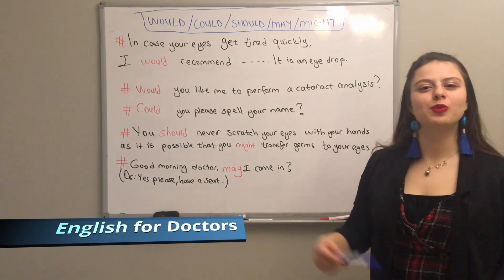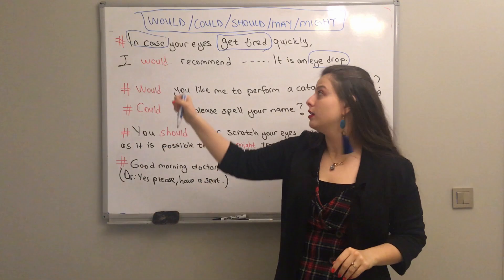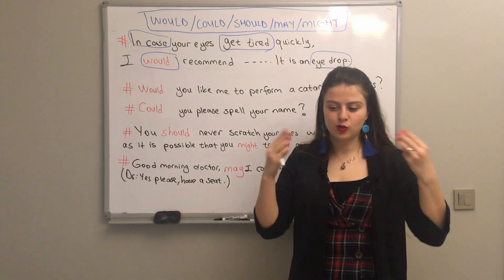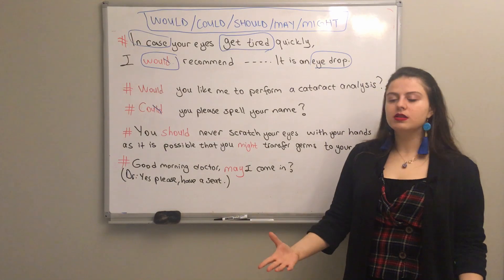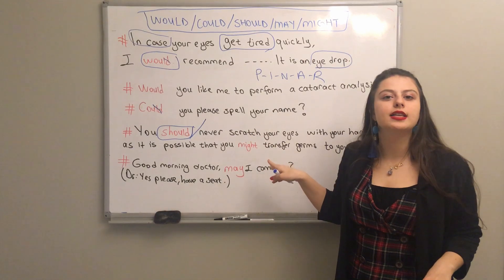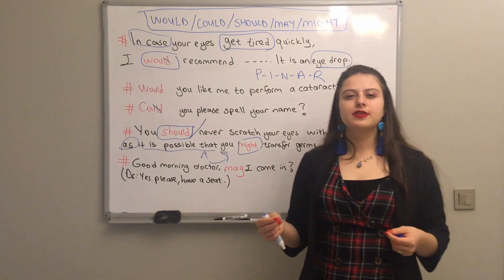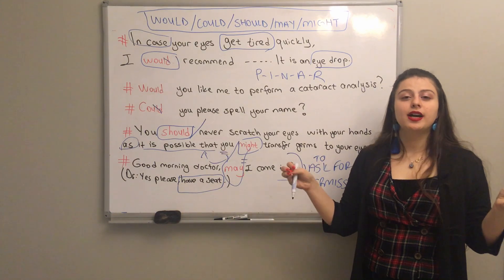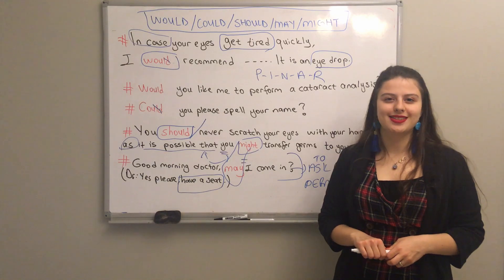English for Doctors 1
Daily Useful English for Doctors; specifically designed for eye doctors profession